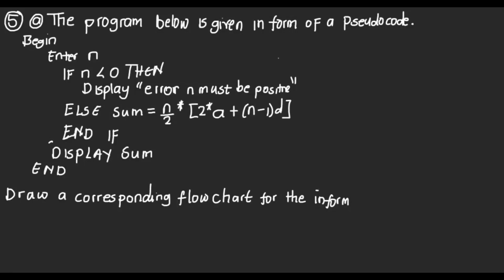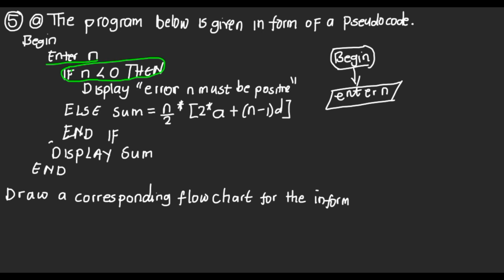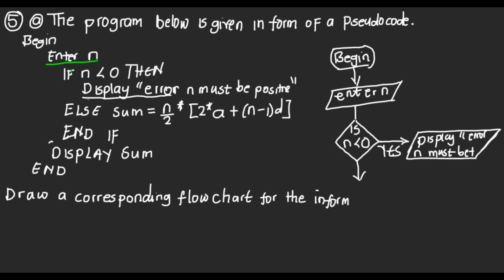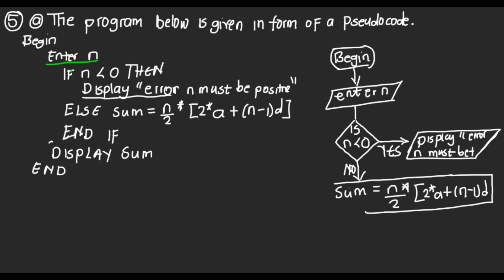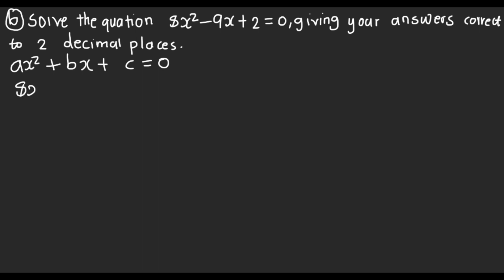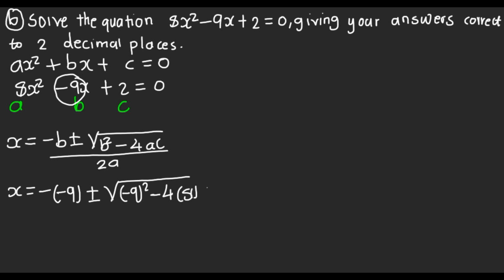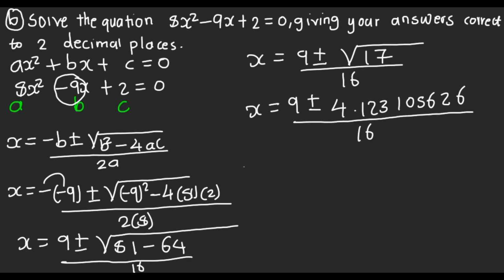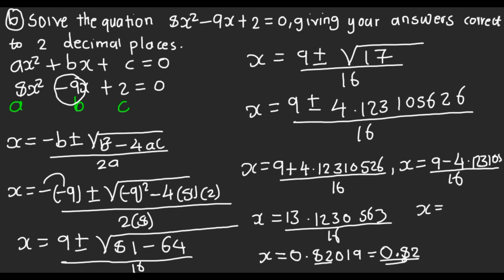MATHS P 2 2023 GCE Q5 SECTION A